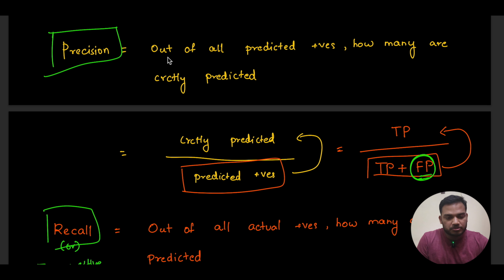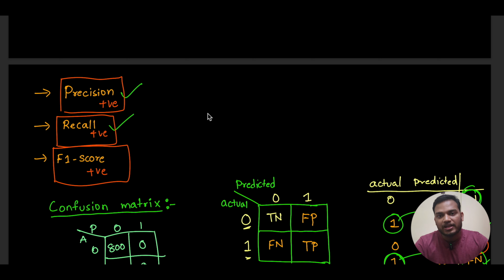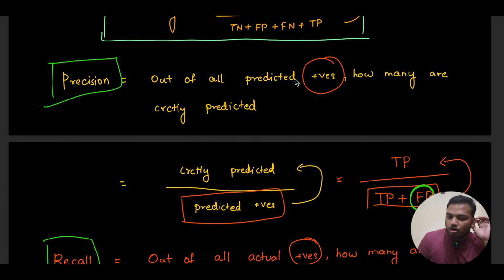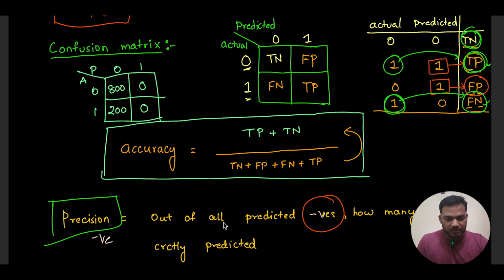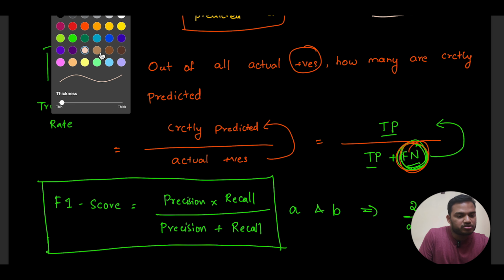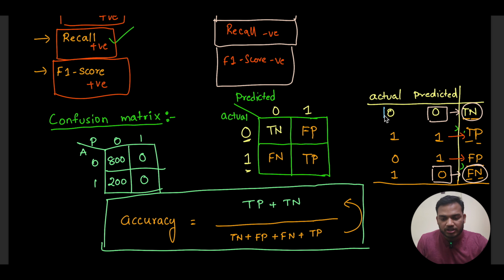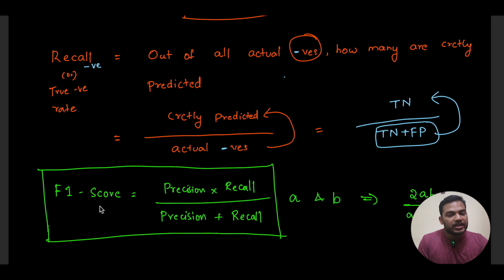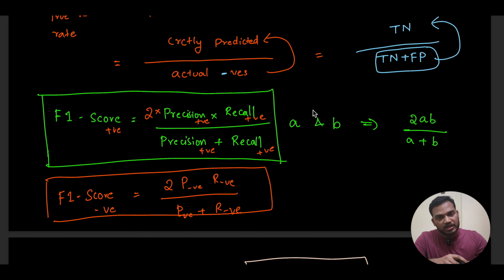Precision, Recall and F1-score Explained Clearly | Evaluation Metrics | Machine Learning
Unlock the Secrets of Precision, Recall, and F1 Score in Machine Learning!

Are you struggling to understand how to evaluate your machine learning models? In this video, we'll break down the key metrics—Precision, Recall, and F1 Score—that every data scientist needs to know. Whether you're working on a classification problem or optimizing your model for real-world applications, these metrics are crucial for understanding your model's accuracy and effectiveness.
What You’ll Learn:
•⁠  ⁠Precision:How to measure the accuracy of positive predictions.
•⁠  ⁠Recall: Understanding the sensitivity of your model in identifying positive instances.
•⁠  ⁠F1 Score:The perfect balance between Precision and Recall.
•⁠  ⁠Tips to improve your model's performance using these metrics.

👨‍💻 Why Watch?
By the end of this video, you'll have a clear understanding of how to interpret these metrics and apply them to your machine learning projects. Whether you're a beginner or an experienced data scientist, mastering these concepts will take your model evaluation skills to the next level!